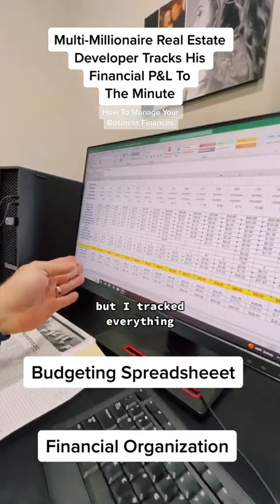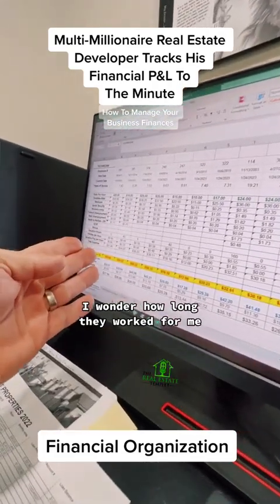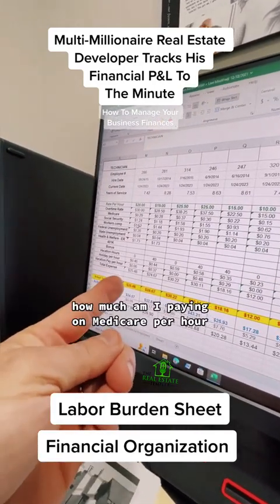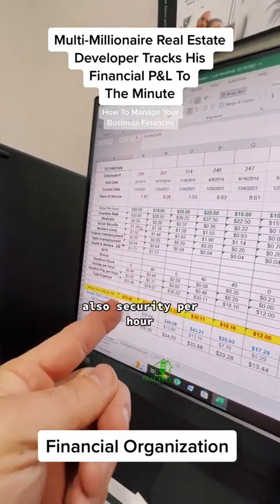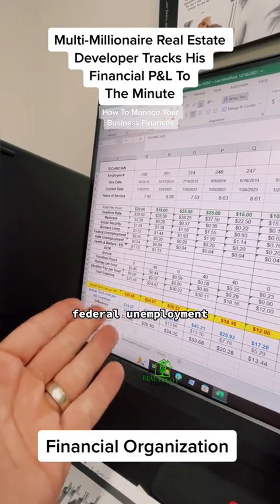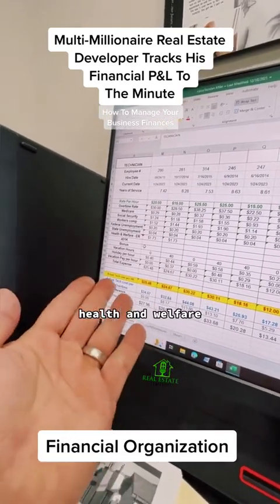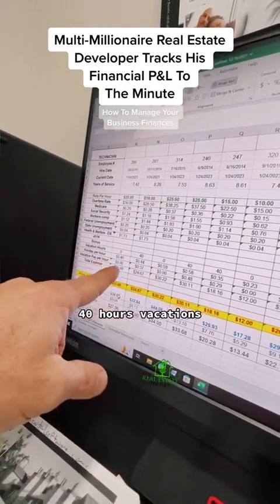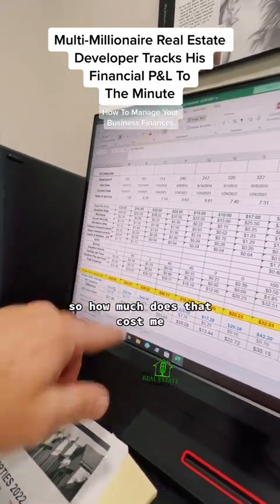Multi-Millionaire Business Owner Tracks His Budget By The Minute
Staying financially organized as a real estate developer is crucial to the success of your business.

Whether you are just starting out or have been in the industry for years, it's important to have a clear understanding of your financial situation at all times.

This includes tracking your loans, properties, labor and materials, and P&L sheets. Organize your loans: Keeping track of your loans is essential to staying financially organized as a real estate developer. Make sure you have a clear understanding of the terms of each loan, including the interest rate, repayment schedule, and fees. Create a spreadsheet or use a loan tracking software to keep track of all your loans and their current status.

Organize your properties: It's important to keep track of all the properties you own or have an interest in. This includes the address, purchase price, mortgage, and any other important details. Use a spreadsheet or property management software to keep track of all your properties and their current status. Organize your labor and materials: Keeping track of your labor and materials costs is essential to staying financially organized as a real estate developer.

Create a spreadsheet or use project management software to keep track of all your labor and materials costs, including the cost of subcontractors and suppliers. Organize your P&L sheets: Keeping track of your P&L (Profit and Loss) sheets is essential to staying financially organized as a real estate developer. P&L sheets provide a snapshot of your business's financial performance over a specific period of time.

Use accounting software to create and track your P&L sheets. In conclusion, staying financially organized as a real estate developer is essential to the success of your business. It's important to keep track of your loans, properties, labor and materials, and P&L sheets. Use spreadsheets or software to help you stay organized and always have a clear understanding of your financial situation.

With proper financial management, you will be able to make better business decisions and grow your real estate development business.